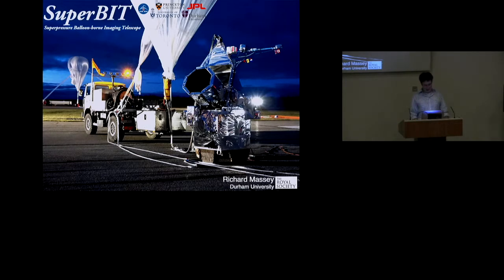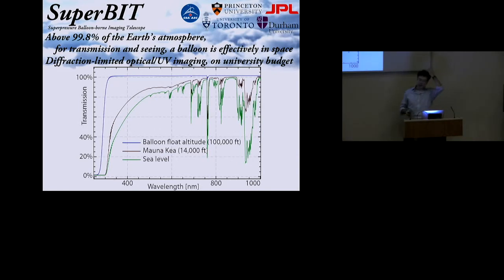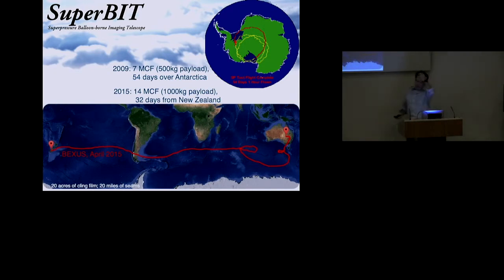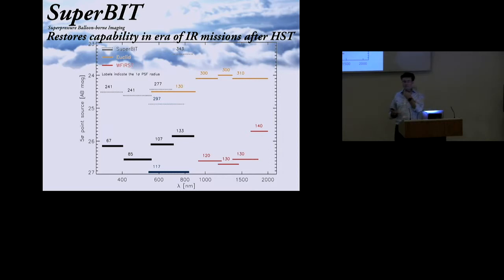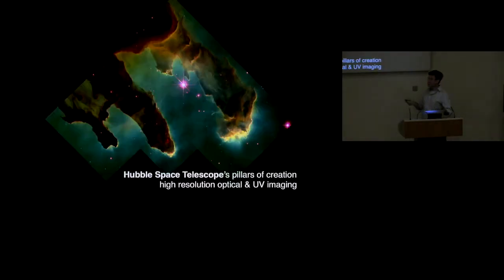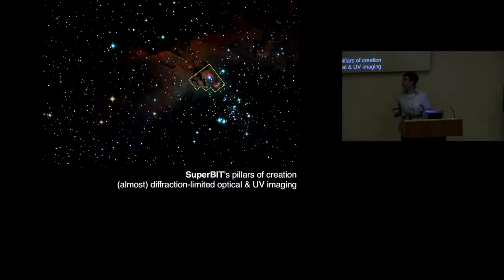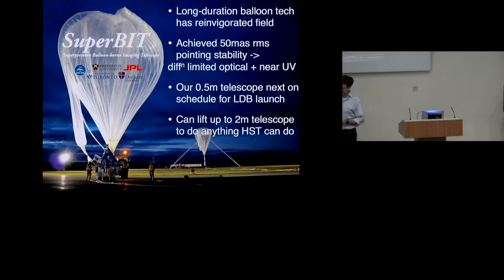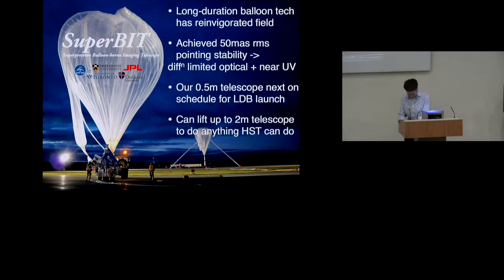SuperBIT Balloon-borne telescope - Richard Massey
SuperBIT balloon-borne telescope by Richard Massey (University of Durham) on 08/02/2019.